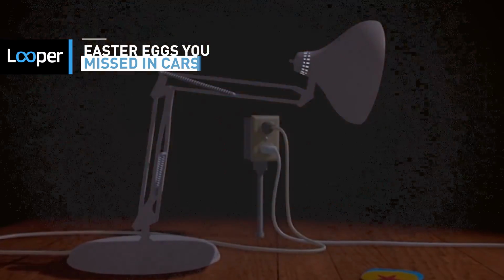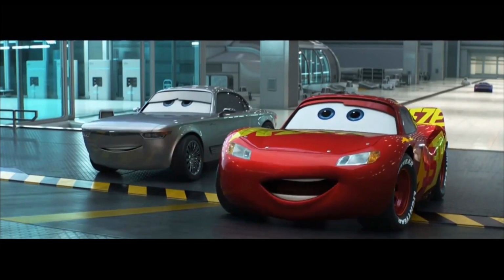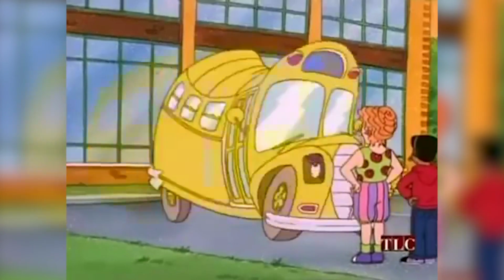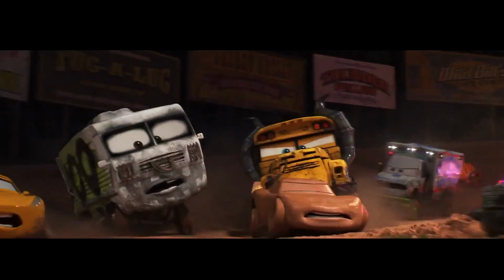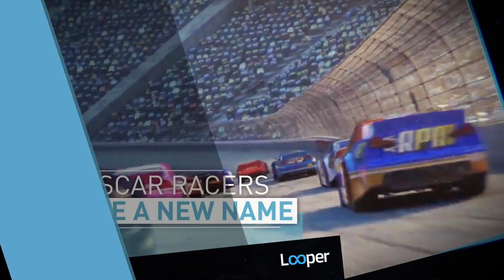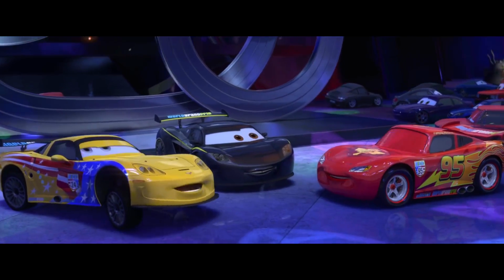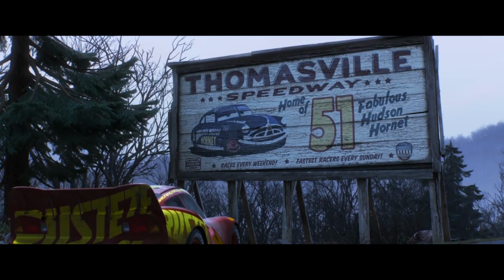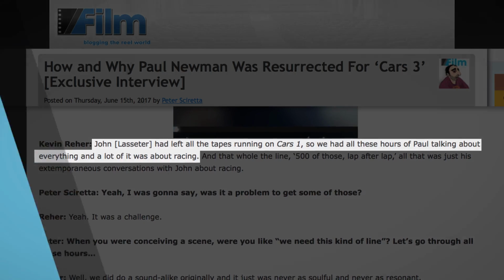Easter Eggs You Missed In Cars 3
Pixar animators love to put all kinds of Easter eggs in their movies, like the references to The Shining in Toy Story or the number that makes an appearance in all of their films.

Cars 3 is of course full of some standard Pixar Easter eggs, as well as references to the two previous films in the franchise, and there are some nice surprises for fans of NASCAR and the radio show Car Talk. From the namedrop of an upcoming Pixar movie to the sweet tribute to Paul Newman, let’s take a look at some Easter eggs you may have missed in Cars 3.

A113 | 0:00
The Pizza Planet truck | 0:52
The Pixar Ball | 1:46
Some familiar branding | 2:14
Cinderella's pumpkin | 3:05
Coco | 3:25
NASCAR racers take a new name | 3:47
Paul Newman resurrected | 4:44
Car Talk | 5:38